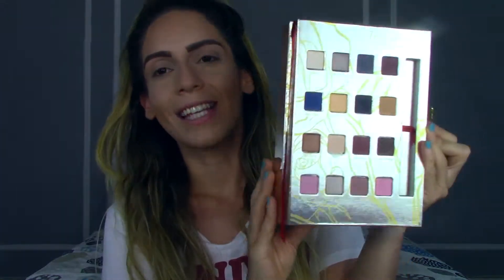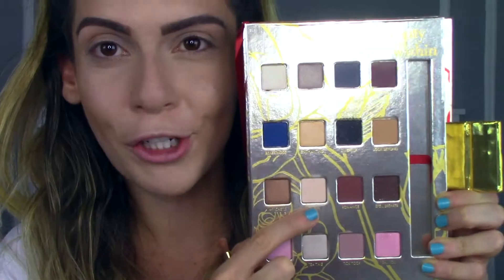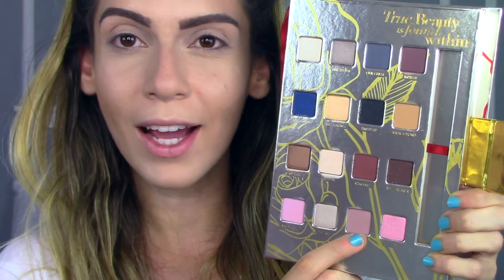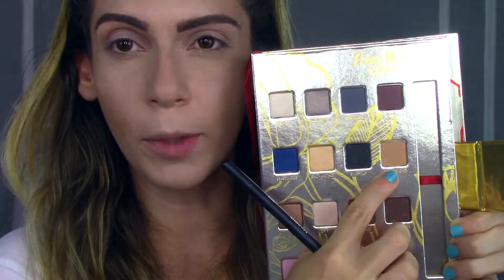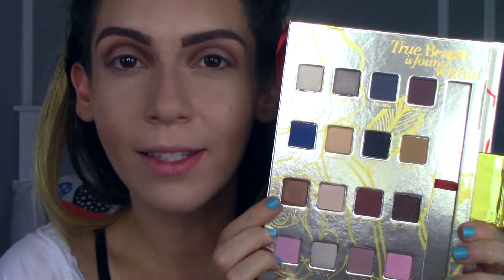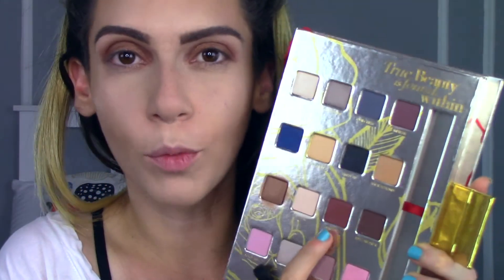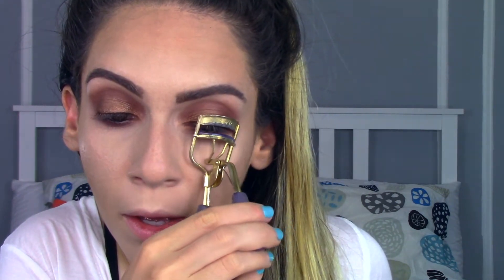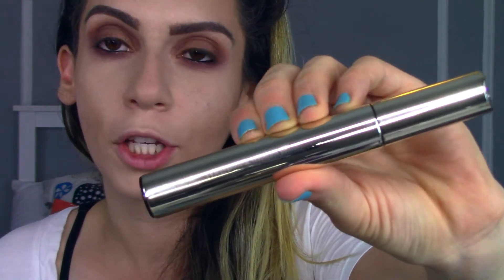EASY Neutral Makeup Tutorial | Beauty & the Beast Collection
Heyyyyy Guys!
I hope you enjoyed this easy & simple makeup tutorial using the new eye shadow palette from the new Lorac & beauty and the Beast Collection! Definitely let me know if there are any other looks you guys would like for me to create!

MAKEUP USED:

Brows (04)
Lashes - Koko lashes ‘amour’
Concealer (Fair)
Bronzer (Laguna)
Contour (Toffee)
Highlight & Eyeshadow
Foundation (Ivory)
Face Primers
Makeup Setting Spray

Everything I mentioned in this video was purchased by me. Except for the Clarins mascara & the Kate summerville makeup setting spray, those 2 products were sent to me free complimentary of Octoly.